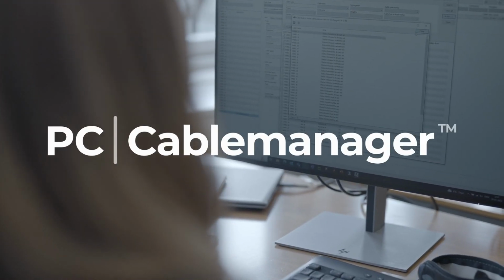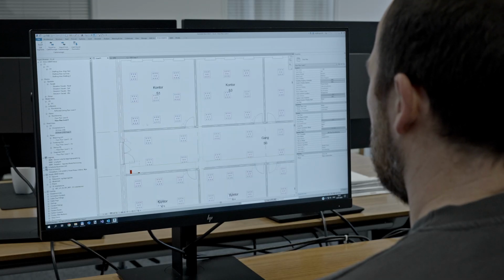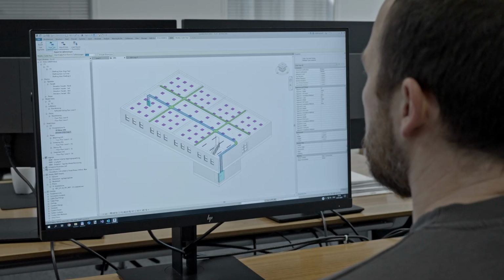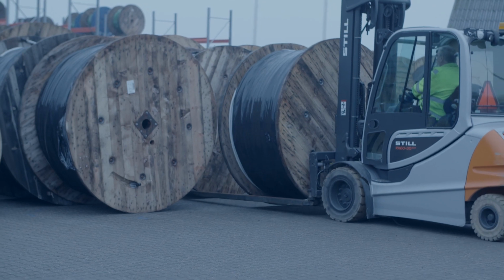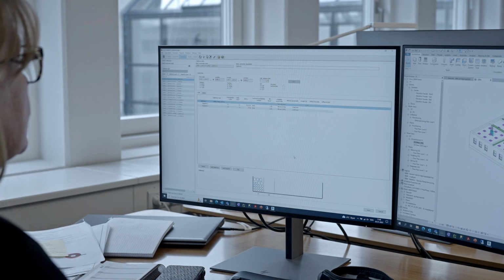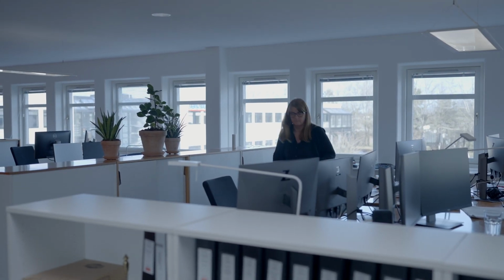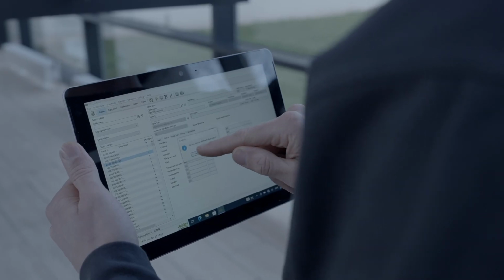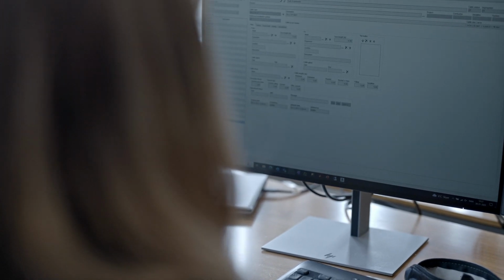Presentation of Cablemanager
Cablemanager is not just a program, it's a gamechanger for everyone involved in construction projects, including developers, consultants, contractors, and electricians. The program offers a comprehensive platform that provides a detailed overview of the project in all its phases.

With Cablemanager, you can achieve automatic documentation and create a common basis for all parties involved. This means that you can optimize installations, material and time consumption. And with the insights gained, it becomes possible to optimize cable routing and installations.

Cablemanager is more than just a program for managing cables and wires. It is software that can optimize installation extensions as well as operation and maintenance of construction projects. This can lead to significant time and cost savings for projects of all sizes.

Cablemanager includes an integration with the 3D program Revit, developed in collaboration with Spangenberg & Madsen. This integration enables data to be imported directly from Revit to Cablemanager, saving time and increasing the accuracy of installations. Any corrections of dimensions on routing paths can also be made in Cablemanager and fed back to Revit, creating a smoother and more efficient workflow.

So if you're looking for a way to improve your construction process and create more optimal installations, don't hesitate to watch our video and learn more about Cablemanager. We are confident that you will be inspired by how Cablemanager can revolutionize your way of working.

Read more about Cablemanager and sign up for free webinars

We send a big thank you to Spangenberg & Madsen, CR Electric and ScanKab Cables for their contribution to the film.